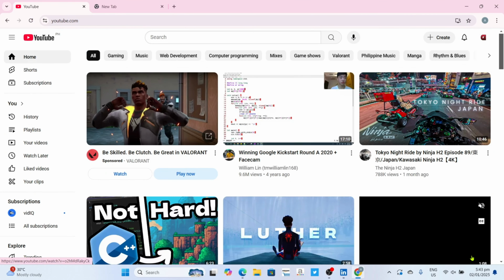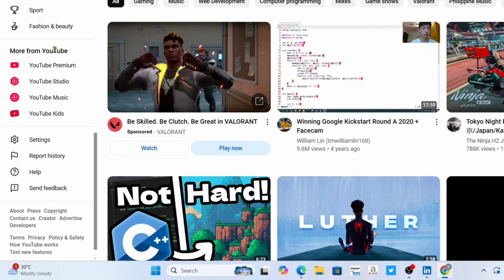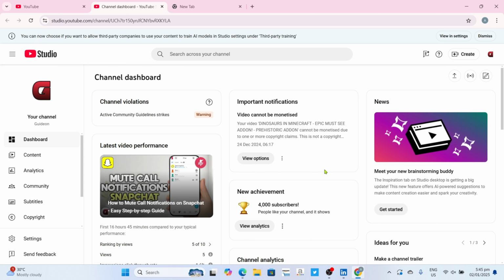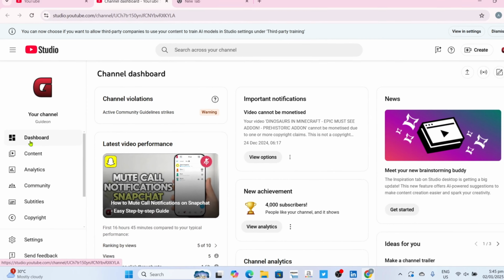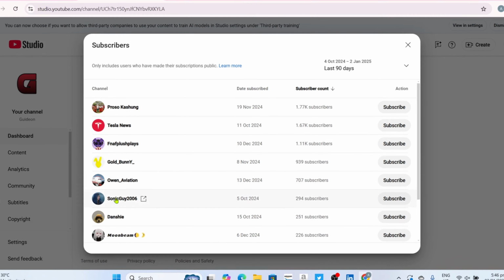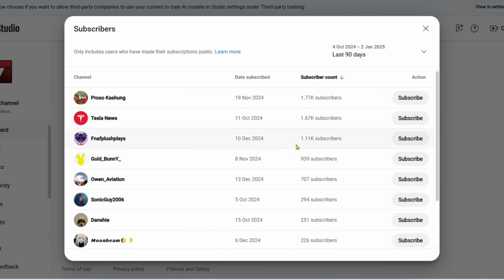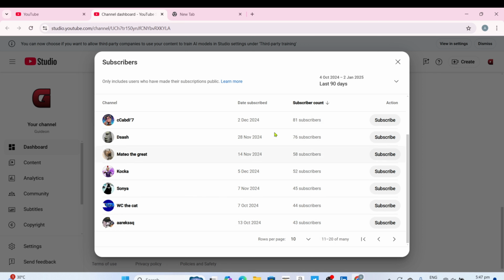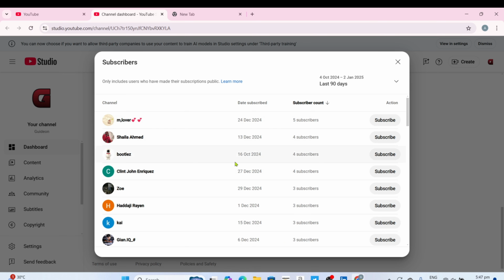How to View Who Subscribed to Your Channel on YouTube - Easy Step-by-Step Guide (2025)